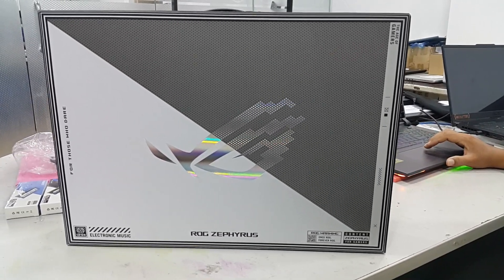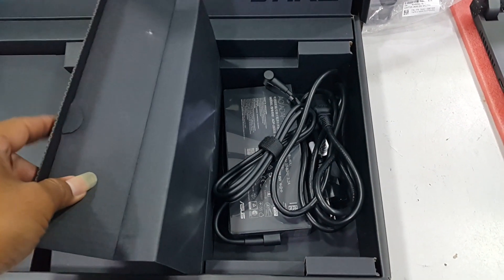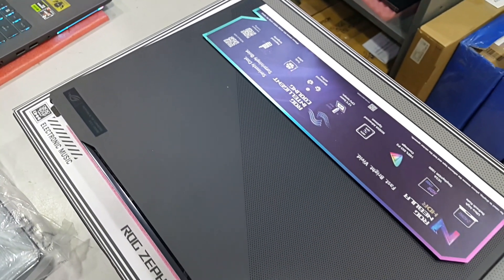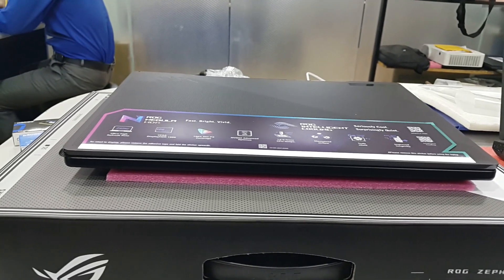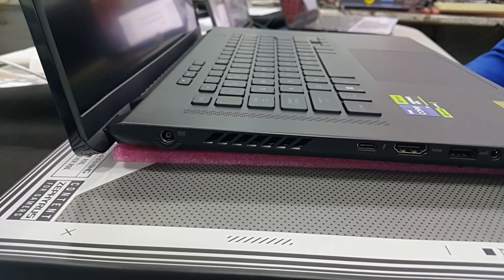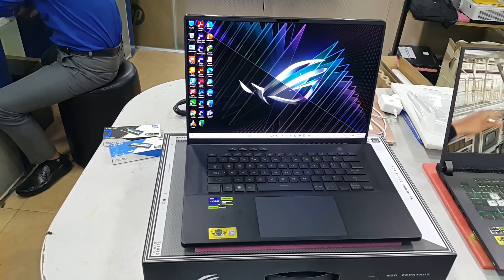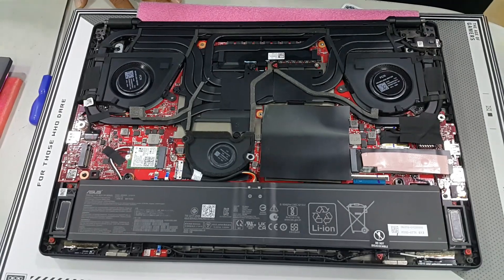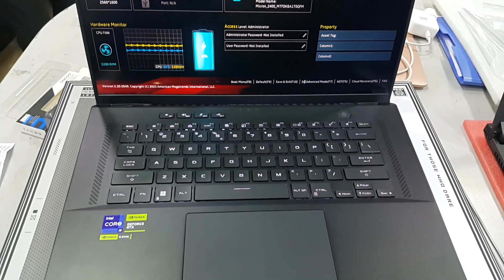Review ASUS ROG ZEPHYRUS M16-GU604VI-NM046W ($2,599.00)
Our shop has services such as: ~ Repairing all kinds of Laptop, Projector, Printer, LCD, UPS ~ Selling all kinds of Laptop, Projector, Printer, LCD, UPS computer parts ~ Laptop, Projector, Printer , LCD, UPS of all kinds ~ There is a delivery service to repair the place will have the correct guarantee Address: # 99L, Road Lum, Sangkat Kork Khleang, Khan Sen Sok, Phnom Penh (Video to show the way to the location) Contact number: 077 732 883; 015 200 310